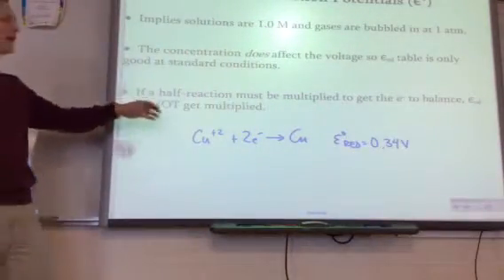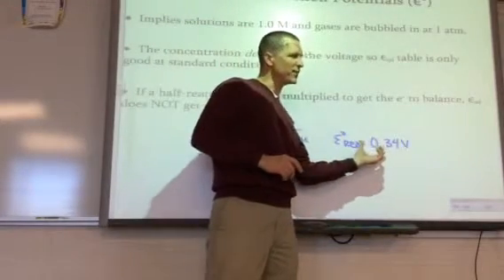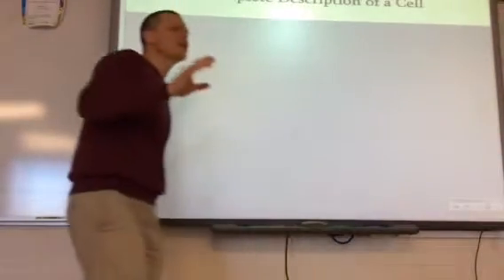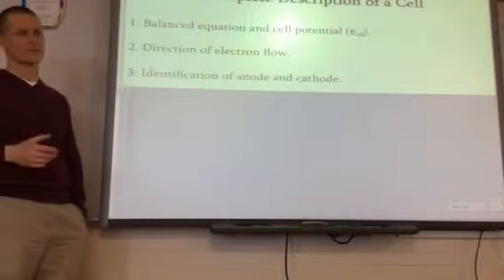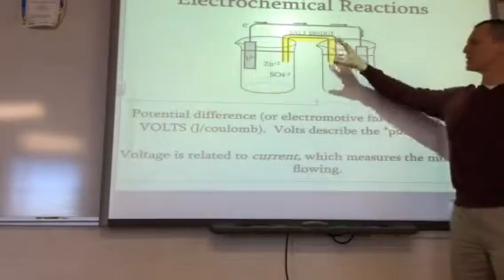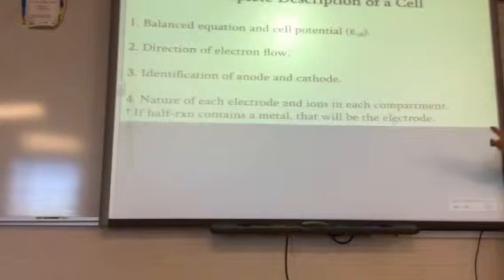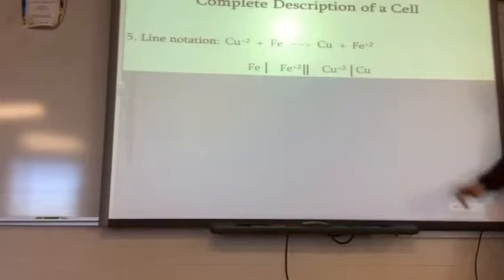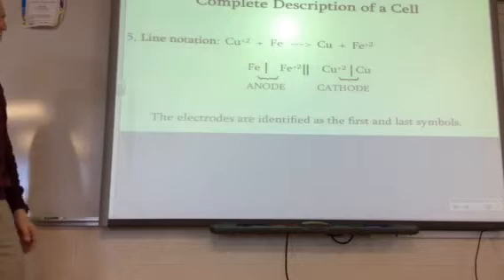March 11 part 2